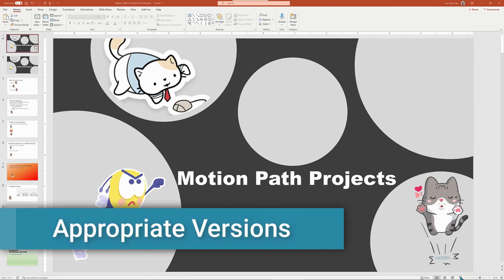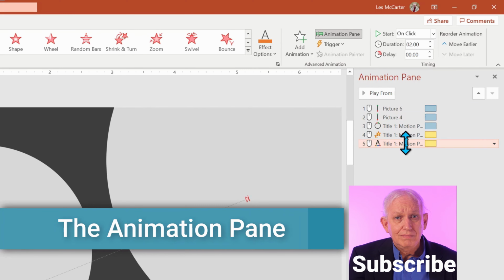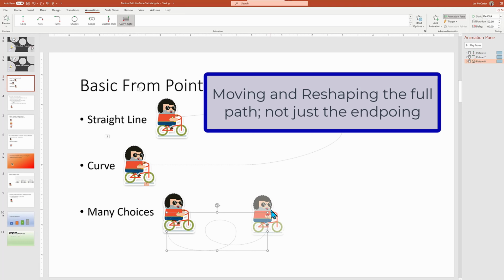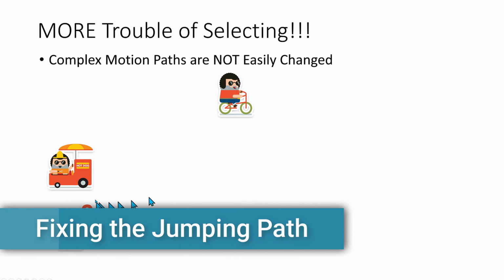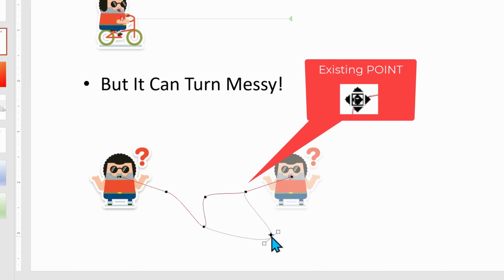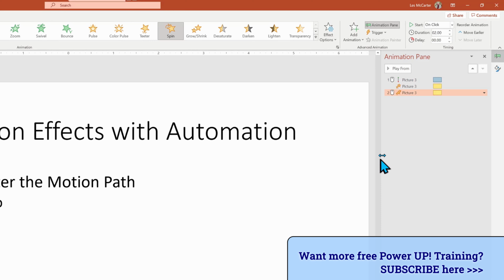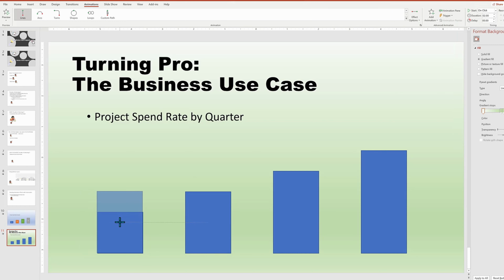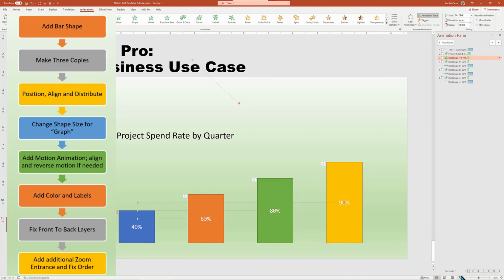PowerPoint Motion Animation Tutorial for Windows & Mac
Create powerful Motion Animation in PowerPoint to bring focus to your slides. The path animation tool is an advanced technique that requires guidance to take full advantage. We cover how to use this tool for both Windows and the Mac (including hidden menus) that will teach you how to take complete control of this sometimes frustrating tool.

Training Chapters:
00:00 Intro
01:18 Applicable Versions
01:40 Preview Project
02:16 Building 1st Project
02:37 Mac Menu Differences
03:20 2nd Way to Add Motion Animation
03:41 Adding Motion to Text Titles
04:00 Stacking Additional Animations
04:53 Opening The Animation Pane
05:27 Changing the Order and Timing
06:22 Fundamentals of Adding Motion Paths
07:36 Preview Button vs Slide Show
08:12 Seeing Extended More Motion Paths (Windows)
08:40 Inconsistent Motion Path Actions - Complex vs Basic Motions
08:55 Starting Point Moving
09:45 Motion Path Selection Icons
10:40 Moving End Point vs Moving the Whole Path
11:25 Two-Way Arrow vs Four-Way Arrow
11:45 Trouble Moving Motion Path
12:20 Fixing Start Point Change in Motion Path
13:13 Rotating the Motion Path
13:50 Resizing the Animated Object
14:36 Editing Motion Path
15:00 Reversing the Path Direction
15:05 Editing Points Grayed Out
15:16 Uncover Mac Extra Motion Path Menu
16:03 Editing the Motion Curve
16:27 Changing the Curve Shape
16:45 Remove an Animation
17:14 Layers and Motion Paths
17:55 Adding Multiple Animations
18:25 Differences between Emphasis, Exit, and Entrance
18:55 Sequencing
19:50 Animation AFTER the Motion
20:25 Building a Professional Presentation
27:40 The Wrap-Up